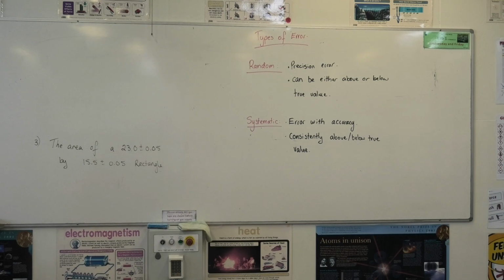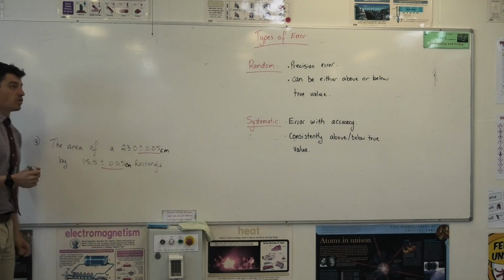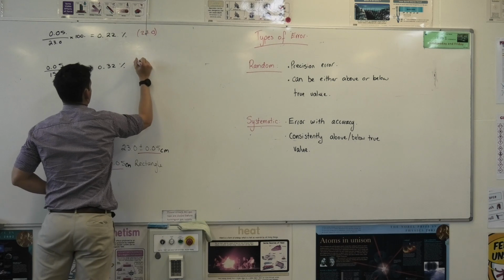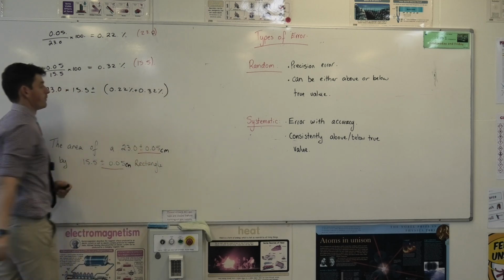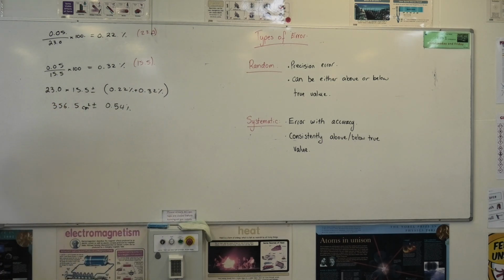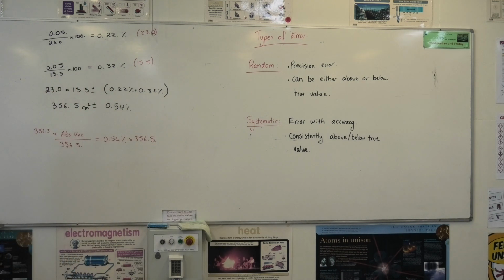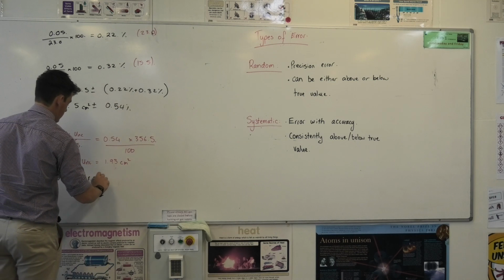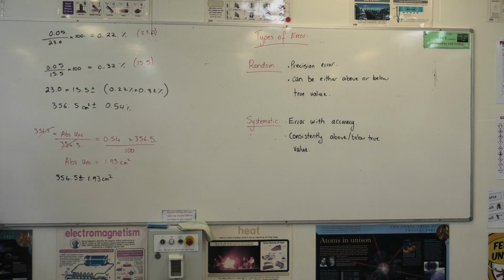Example caluclating with uncertainty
This video is about Example caluclating with uncertainty